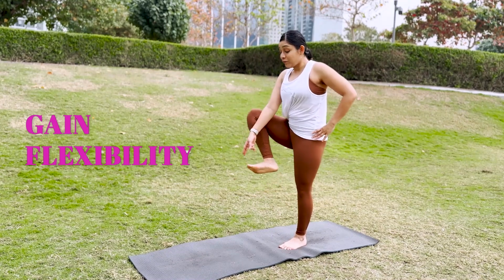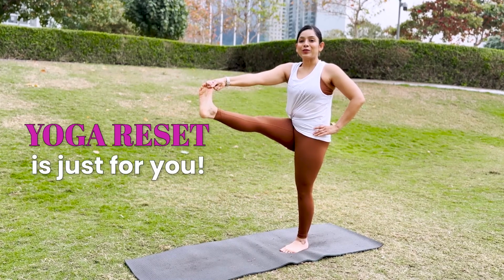Yoga Reset - 21 Days Yoga for Beginners Program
Hi Everyone!

I am excited to announce Yoga Reset - a 21 Days Yoga for Beginners Program

What’s Included?
💡 Daily 45-Min Yoga Sessions
🧘‍♀️ Master 80+ Asanas & 7 Pranayama Techniques
📲 Accountability Support via WhatsApp
📅 Daily Session Recordings